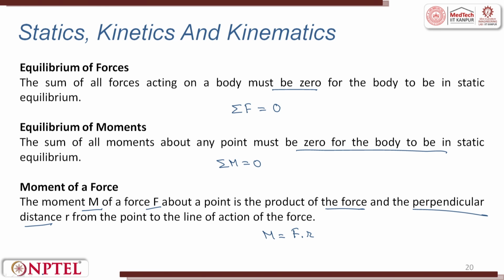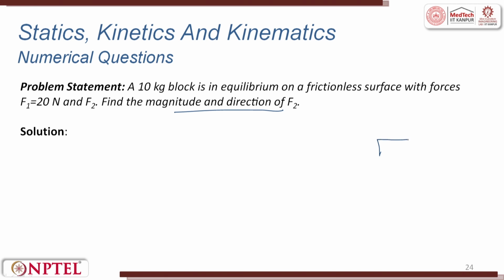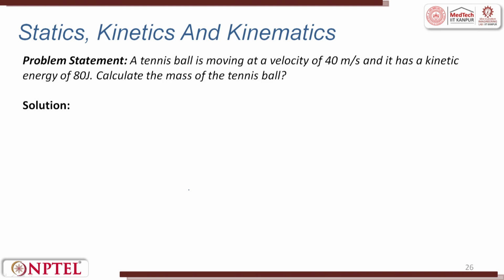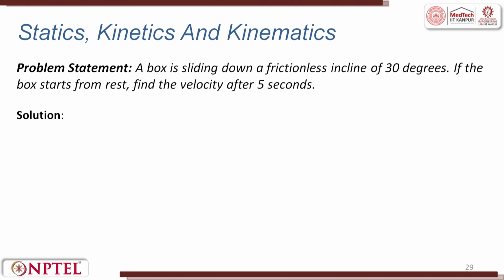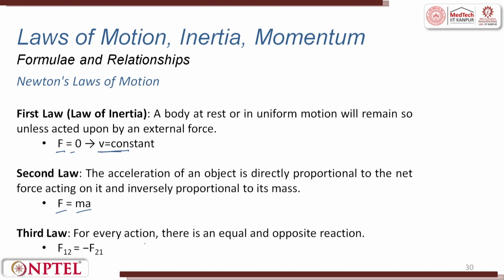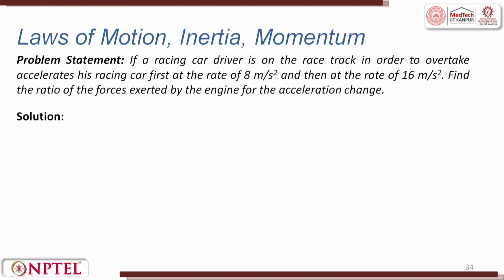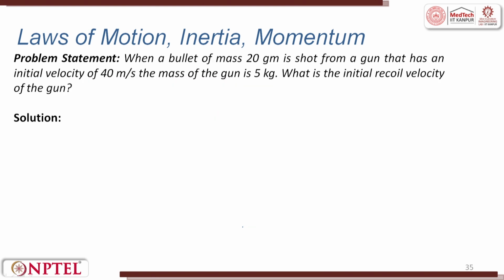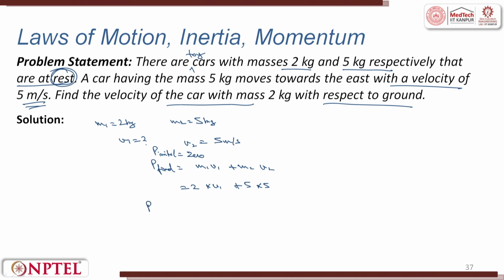Lecture 16 : Tutorial - 1 (Part 2 of 2)